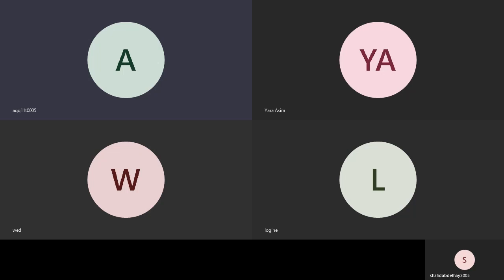3-3 Revision.Grade 8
Teacher :Dalia Semary